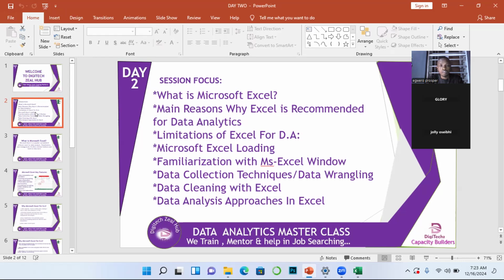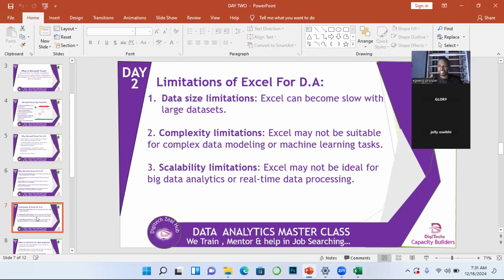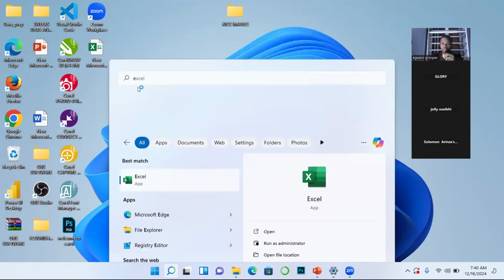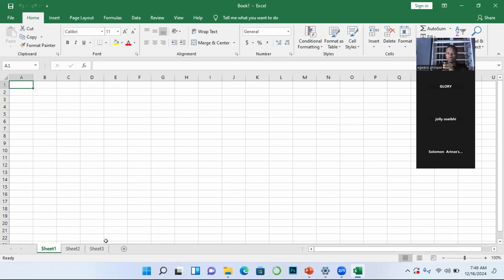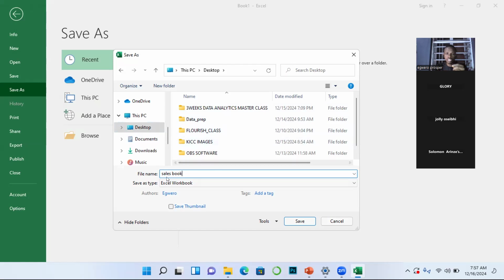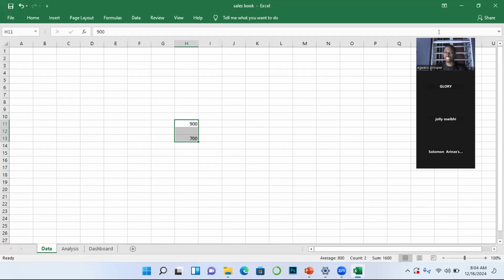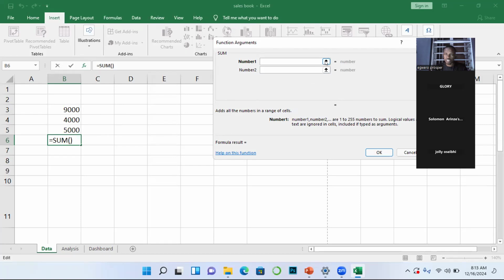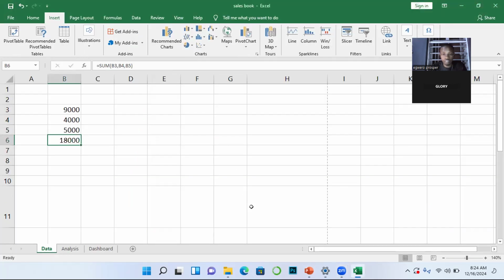DATA ANALYTICS MASTER CLASS DA2 BY EGWERO PROSPER( A DATA ANALYST/SCIENTIST)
An Introduction To Microsoft Excel Part A